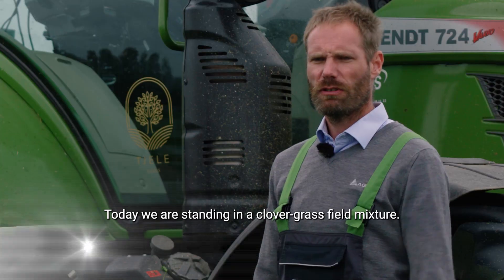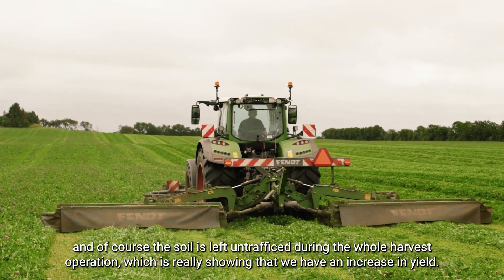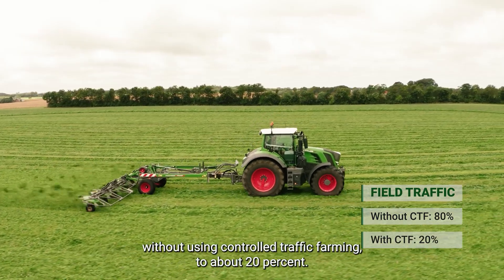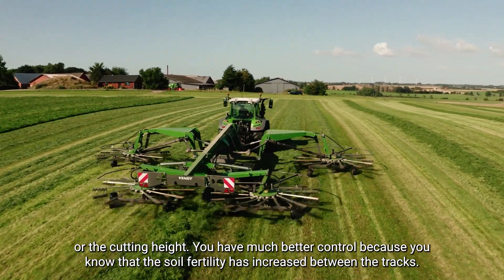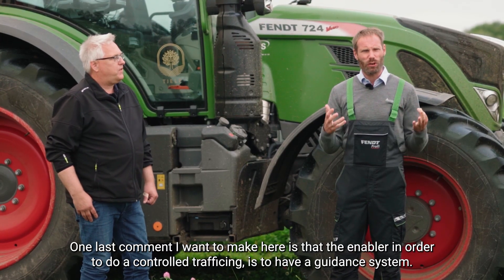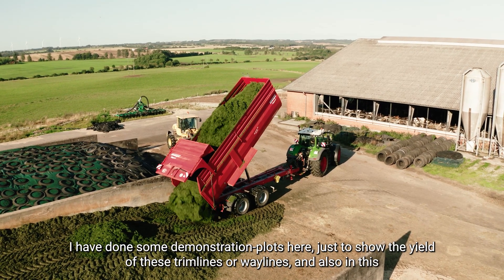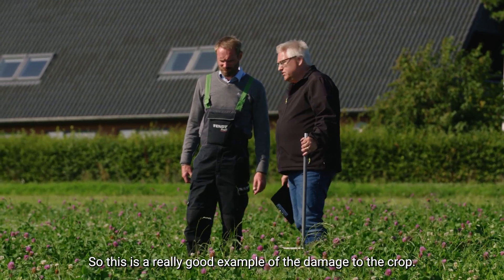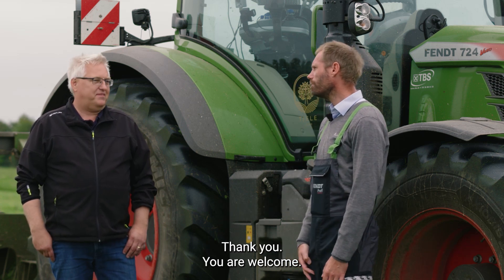Fendt Full-Line | Fendt Guide used in forage harvesting | Fendt 724 Vario, Fendt Slicer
The use of Fendt Guide has a direct impact on the yield - Michael Nørremark from the University of Aarhus explains why.

00:00 Introducing Fendt Guide
01:23 Factors influencing the yield
02:28 Impact on forage quality
03:44 Requirements for Fendt Guide
04:37 Comparison of the emergence in different experimental plots